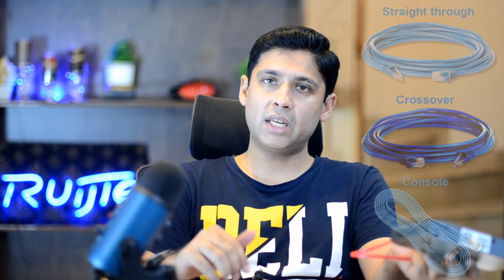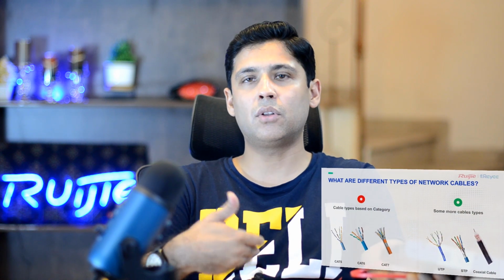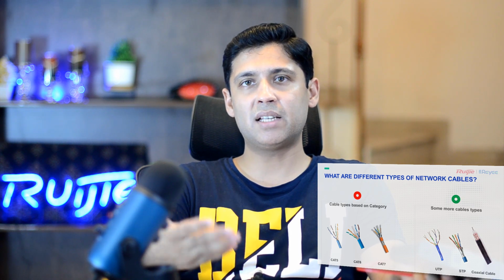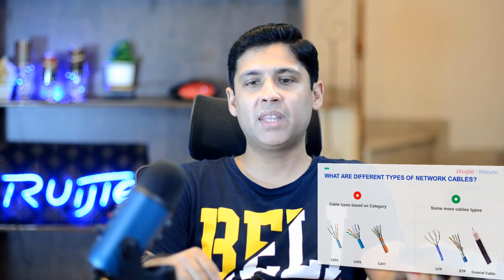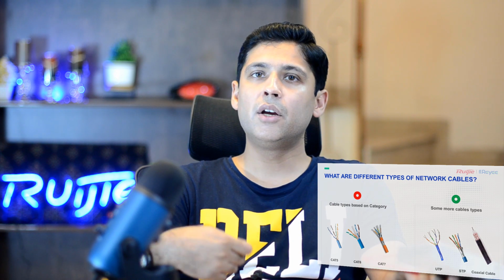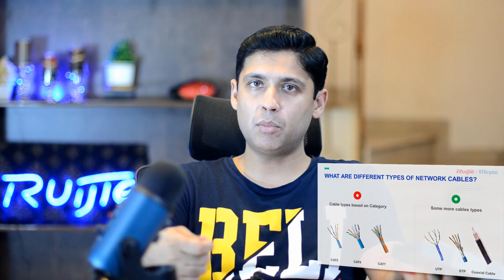What are different types of Network Cables?